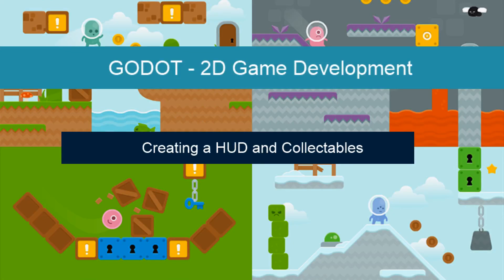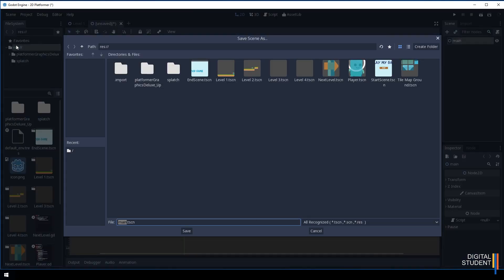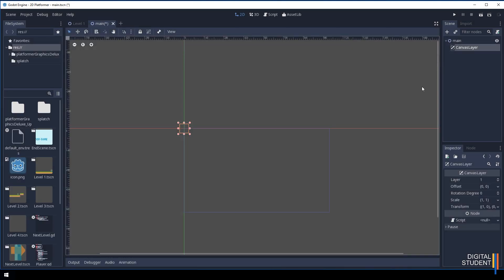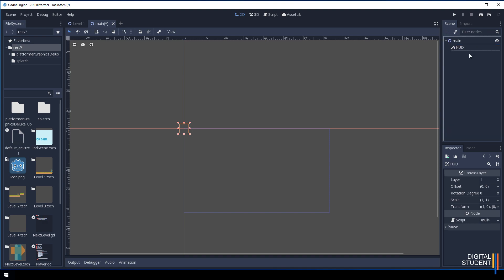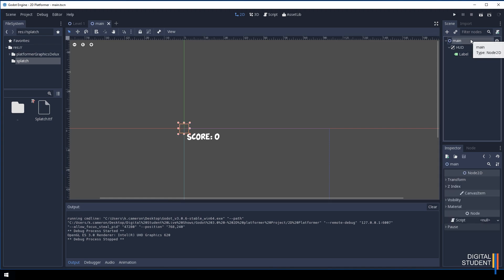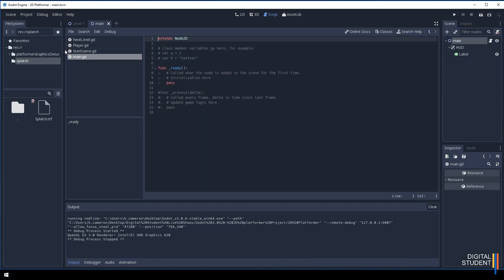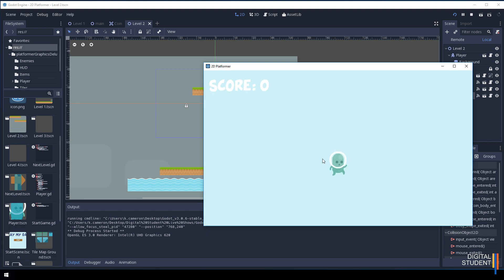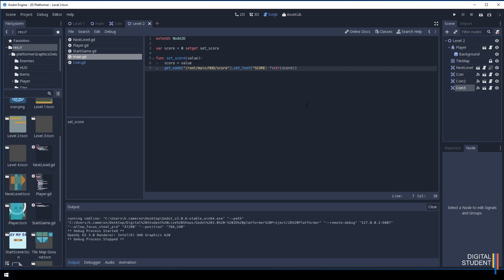7. Creating a HUD and collectables - Godot 3.0 2D Platformer Project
In this Godot 3.0  lesson we look at creating a HUD to display our score on each level. We also find out how to collect coins to add to this score. Digital Student is an online resource provider for Computer Science, Computing and ICT. We provide lessons that you can use with your students in your classroom.